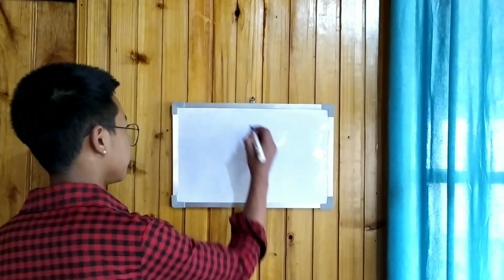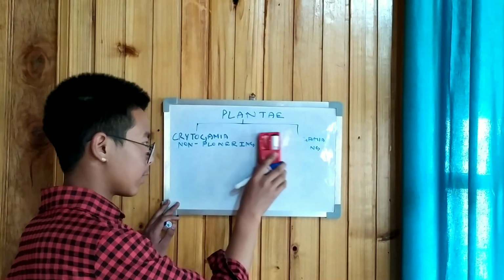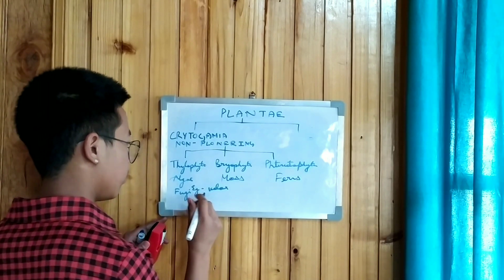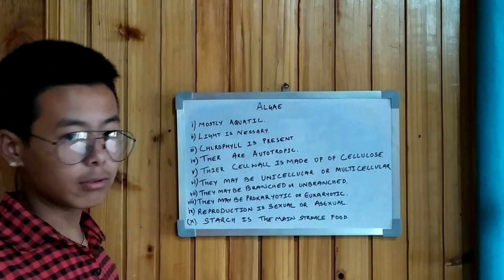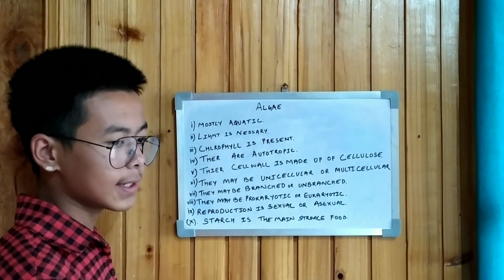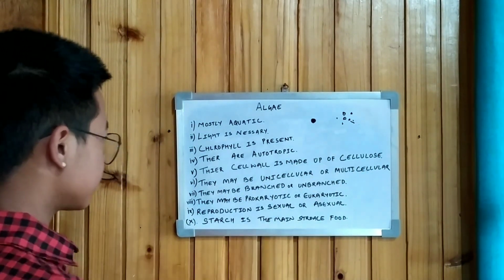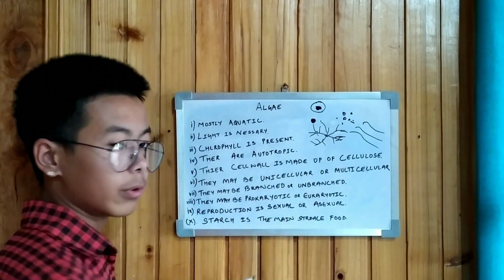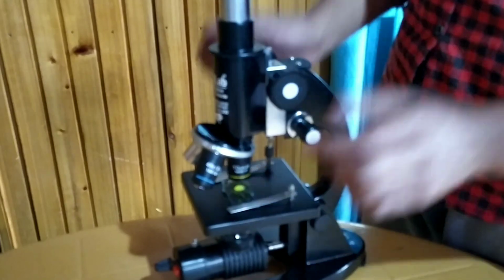What is Algae ?Algae under the microscope...By Anmol Samsuhang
Intro to algae
observing algae understand microscope